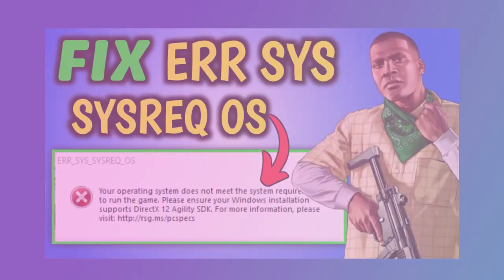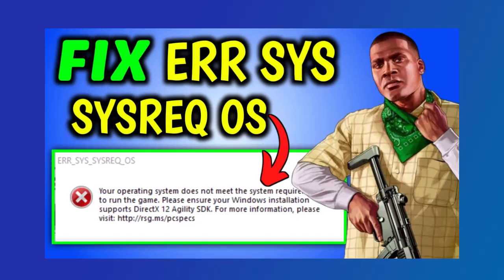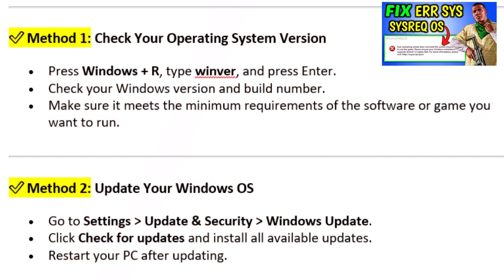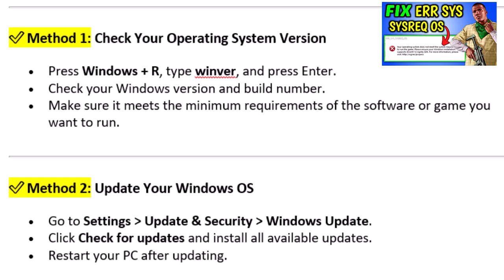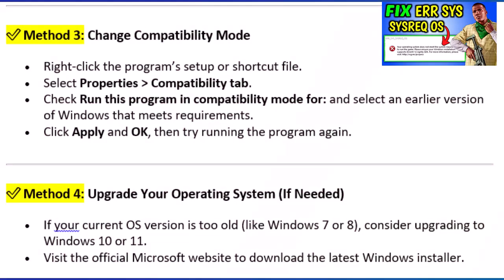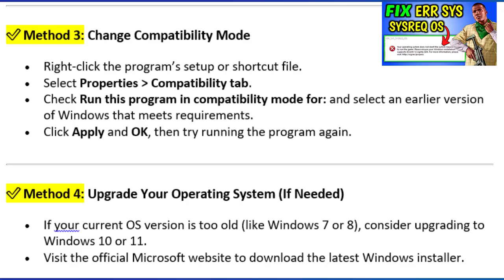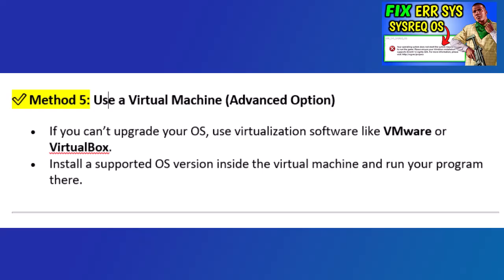How TO FIX Your operating system does not meet the system requirement to run’ Error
How TO FIX "Your Operating System Does Not Meet the System Requirement to Run" Error — In this quick and easy guide, I’ll show you how to fix the frustrating issue where your PC says the system requirements aren’t met. Whether you're getting this error while launching a game like GTA 5 or while installing software on Windows, the steps in this video will help you resolve it.

If you’re seeing messages like “this PC does not currently meet Windows 11 system requirements” or “this computer does not meet the minimum requirements,” don’t worry — you're not alone. Many users run into this problem when trying to upgrade or run resource-intensive apps. In some cases, “the system does not meet the minimum requirement” is triggered by outdated components or missing updates.

We'll also cover how to fix the “system requirements not met to settings” error and walk through what to do when GTA 5 Enhanced Edition gives the “operating system does not meet system requirements” warning. These fixes will help you get your system up and running again, whether it's for gaming or general use.

If you've been stuck on “fix your operating system does not meet the system requirement to run the game GTA 5”, this video is exactly what you need.

👍 Like the video if it helps, and drop a comment if you’re still facing issues. I’m here to help!